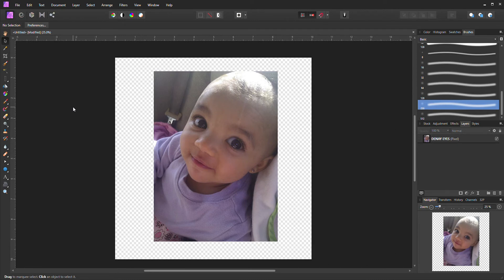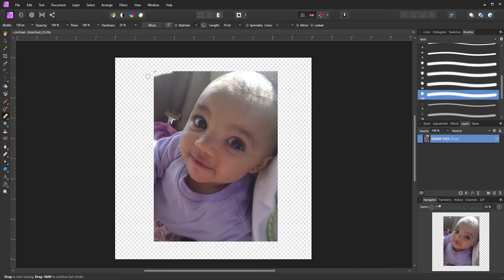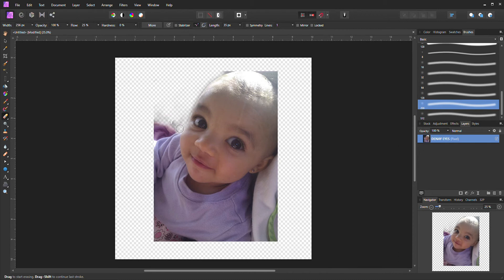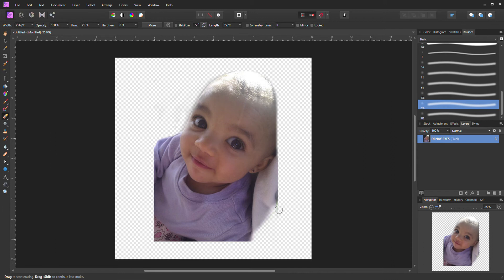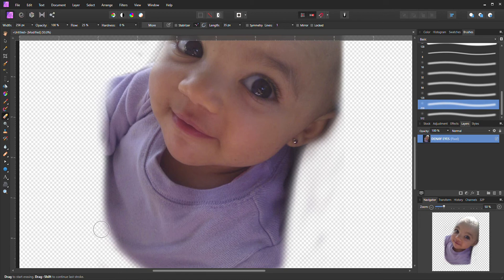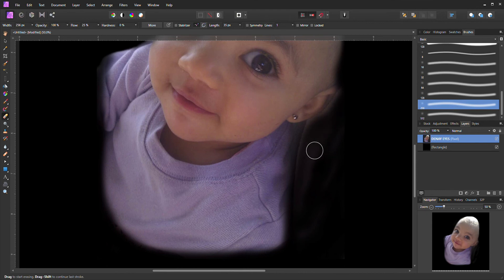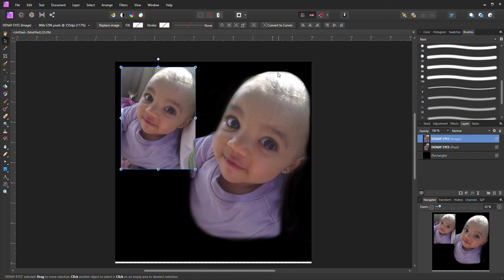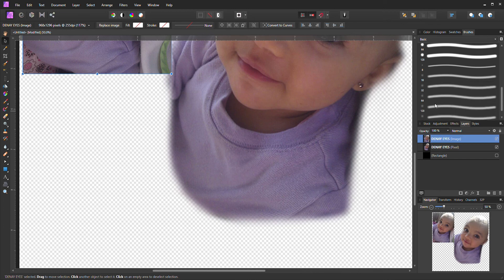How to use the Brushes fade out the edges in Affinity Photo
Am still learning new things
Brushes tool
This Brush tool is good to do memorial pictures or any image to fade out the edges.